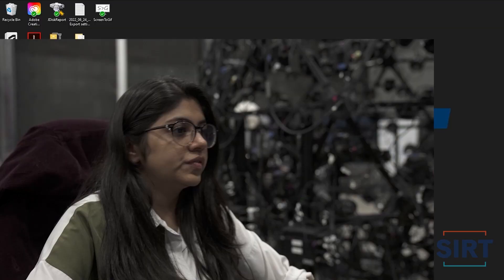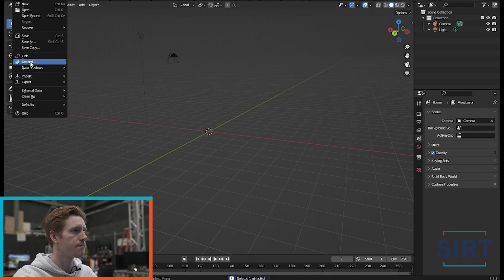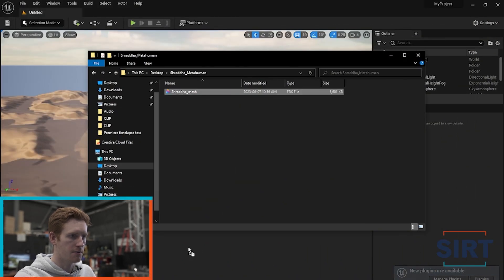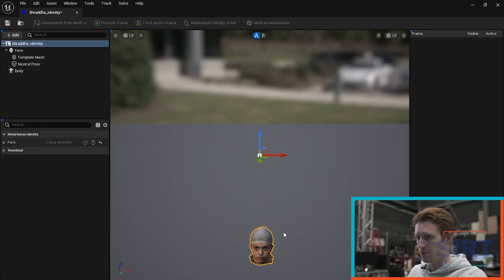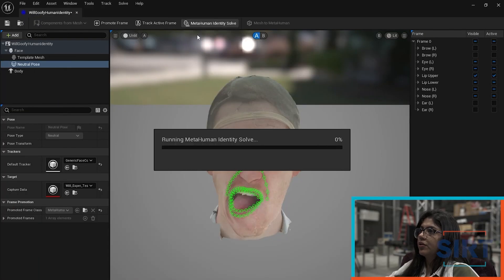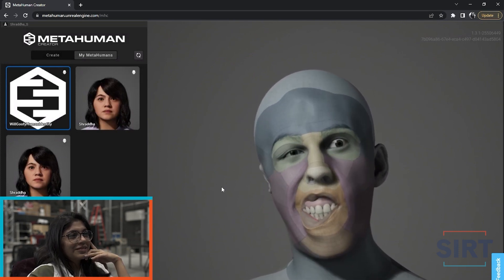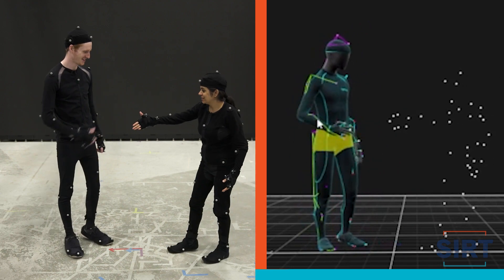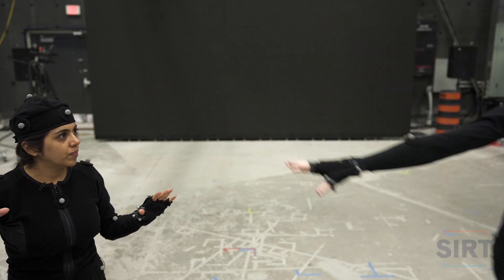The METAHUMAN Pipeline Part 2 - Metahumans and Mocap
In Part 2 of our metahuman series, Will and Shraddha will be diving into creating the metahumans as well as exploring SIRT's motion capture system.